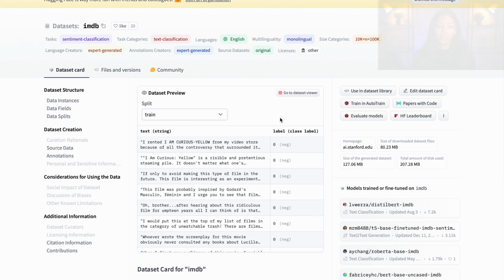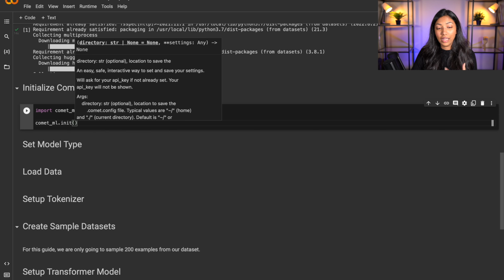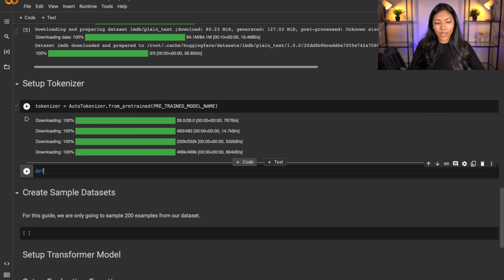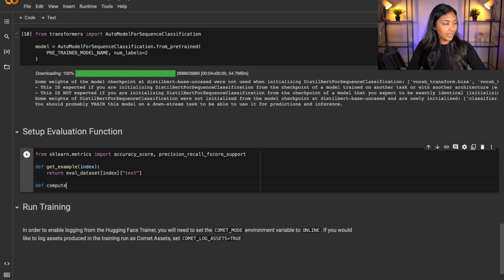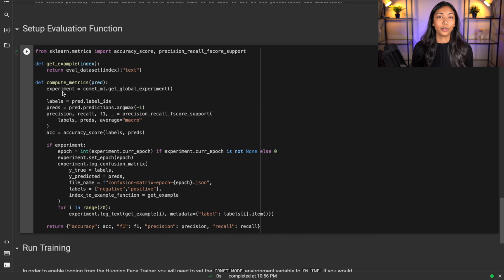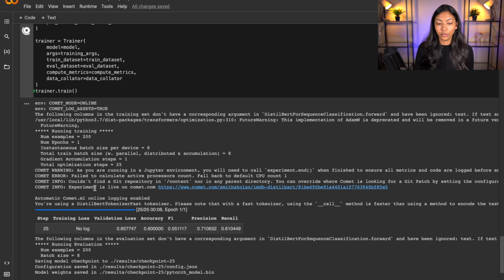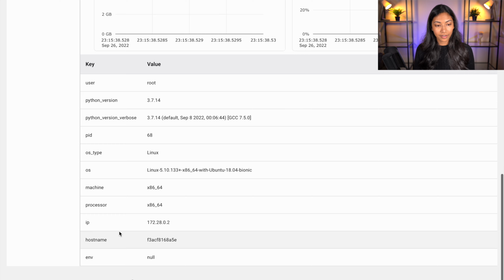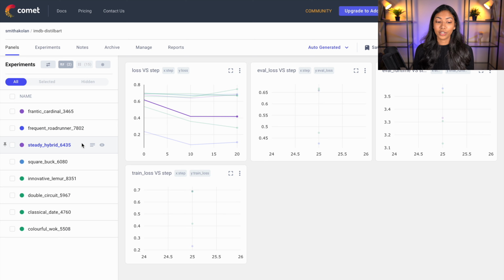ABSOLUTE BEGINNER Machine Learning NLP Project (Tutorial)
Comet Model Guide  🔎

Machine learning projects are a crucial aspect of learning ML, and most importantly they are a huge part of becoming a machine learning engineer. Doing projects helps you to build your knowledge of ML and also helps to showcase what you have learned as well.

This is a complete tutorial for a natural language processing model which is able to classify imdb movie reviews as either positive or negative. We will also be making use of the Comet platform in order to visualize our model results as well as the model pipeline.

🔑 TIMESTAMPS
00:00 - Intro
00:27 - Comet Platform
02:43 - Start of project
04:21 - Comet API key
05:20 - Set model type & data
06:15 - Set up tokenizer
07:35 - Set up transformer
07:54 - Evaluation function
12:07 - Traning Hugging face Model
14:13 - Comet Platform walkthrough
20:34 - Conclusion